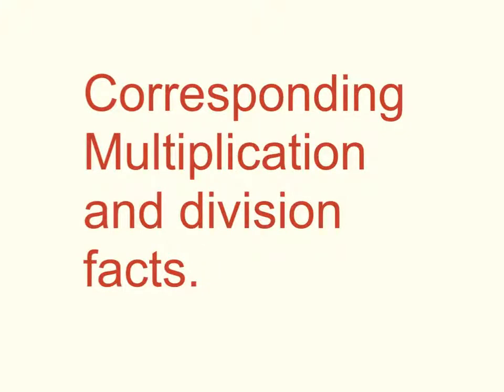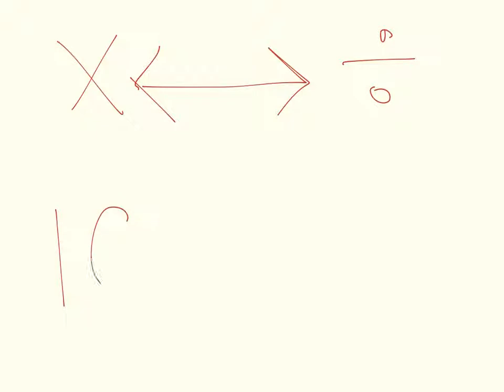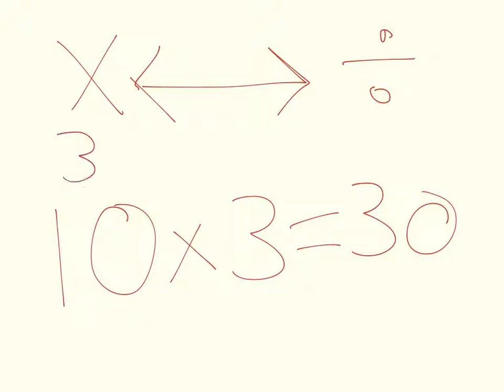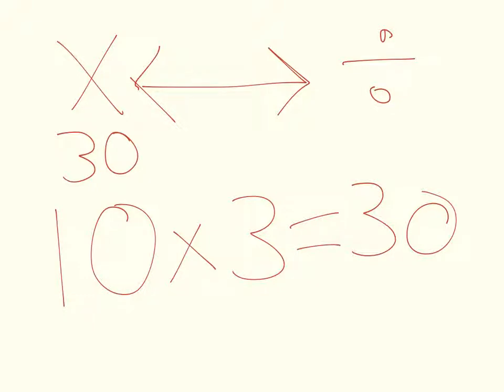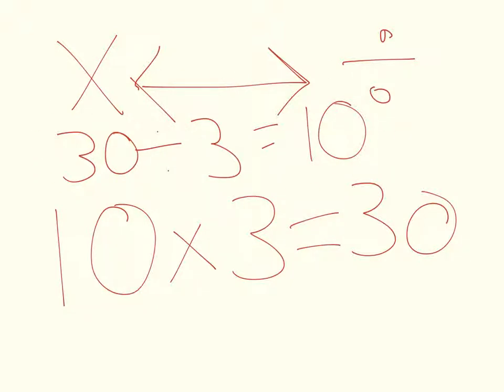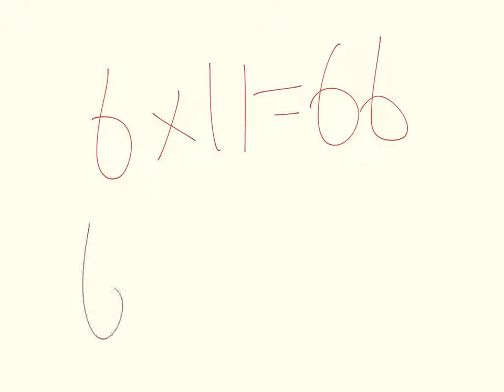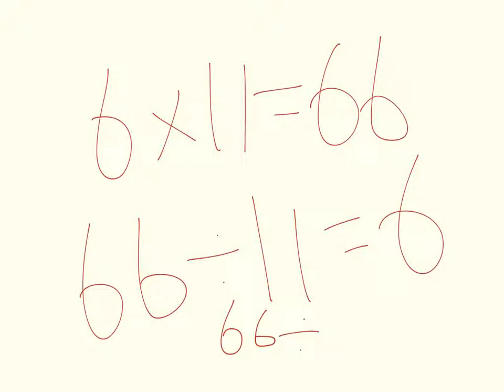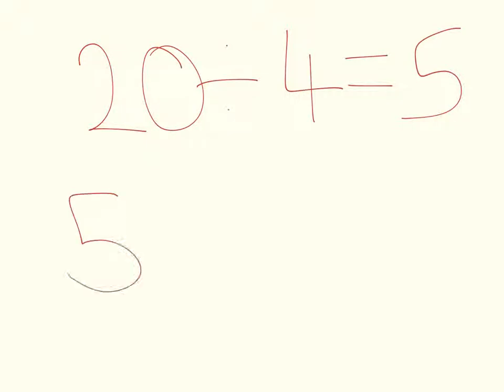Multiplication and division facts.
This video explains how to find corresponding division and multiplication facts.